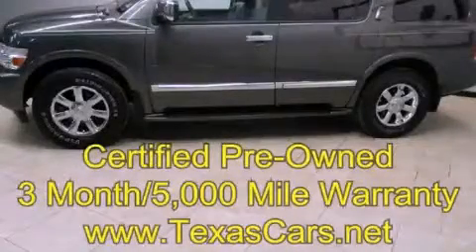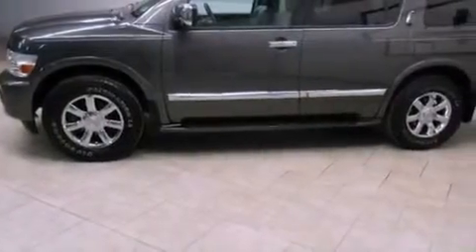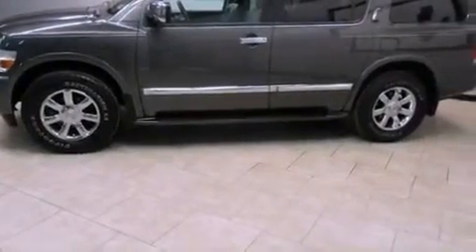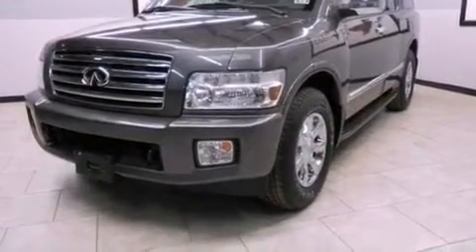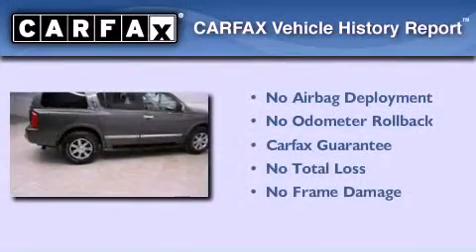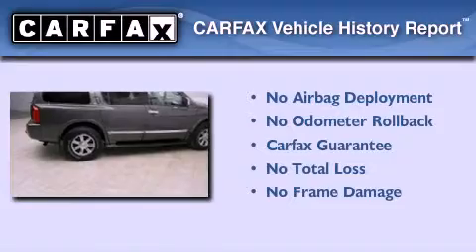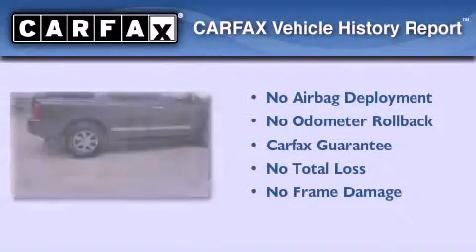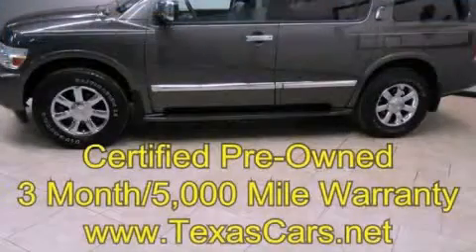2004 Infiniti QX56 4WD Arlington TX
We are proud to present this 2004 Infiniti QX56 4WD .

 Year : 2004

 Make : Infiniti

 Model : QX56 4WD

 Engine : 5.6L DOHC 32-valve V8 aluminum engine

 Trans . : Automatic

 Exterior : Gray

 Miles : 99,898

 Interior : Gray

 7445 US Hwy 287

 Used 2004 Infiniti QX56 4WD Arlington TX